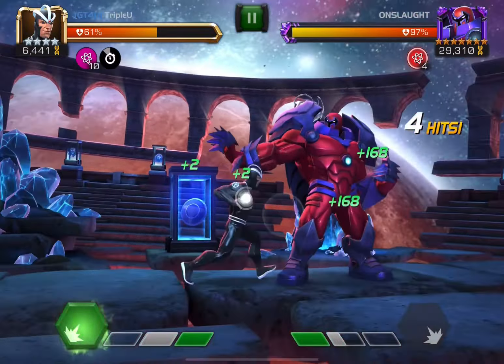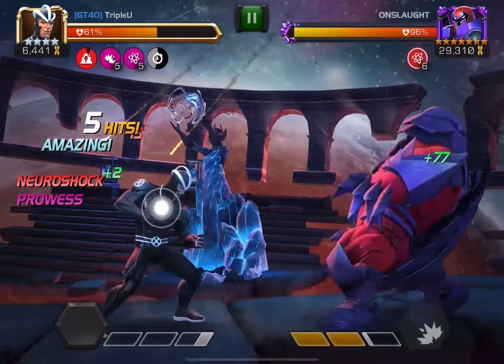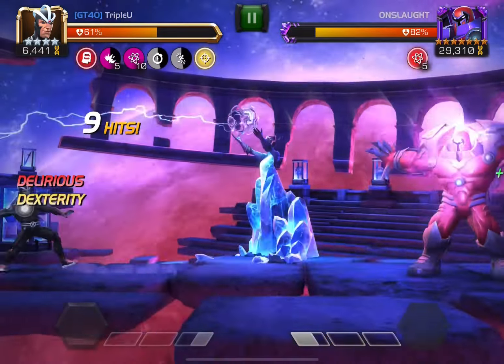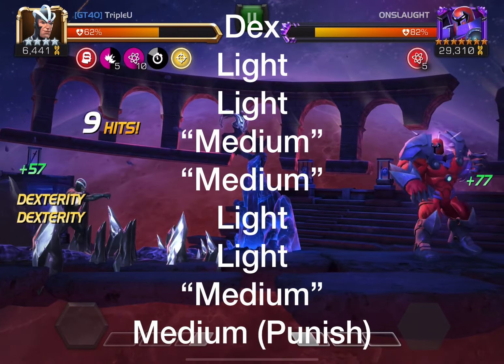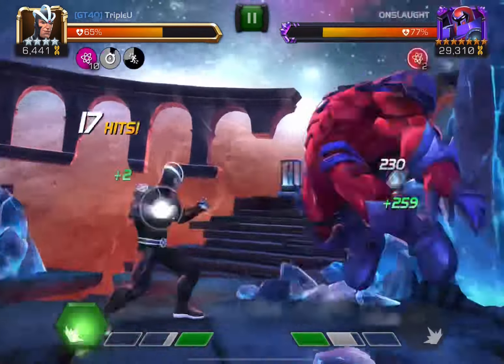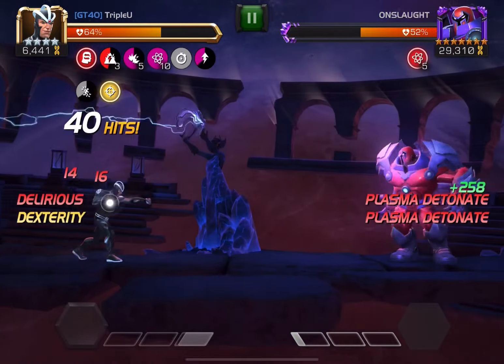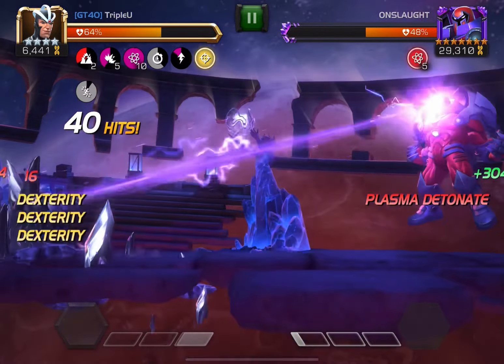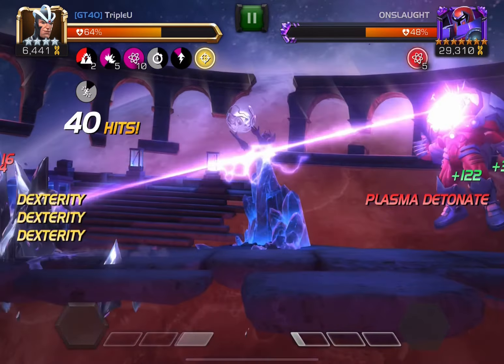MCOC: Is That A Seizure Or An SP2 Dex?